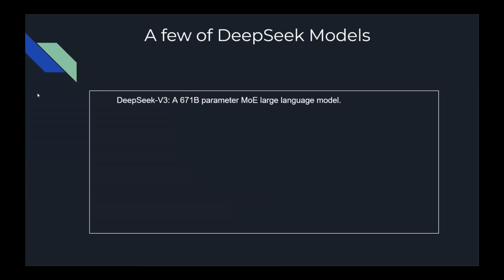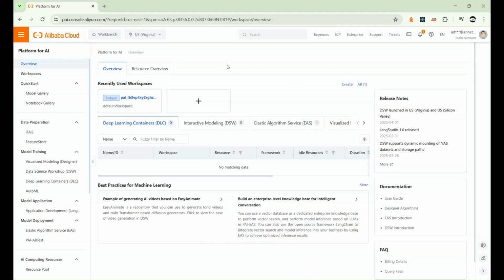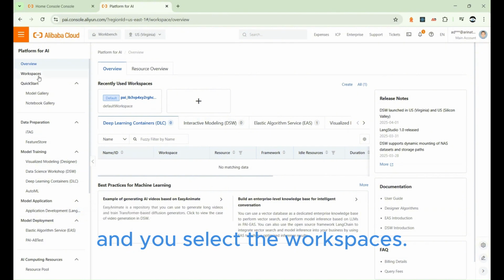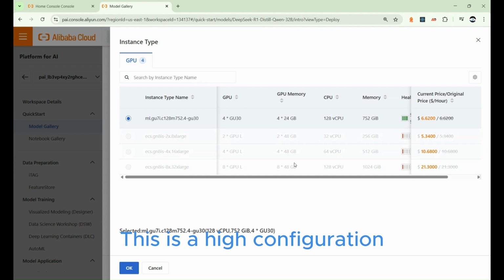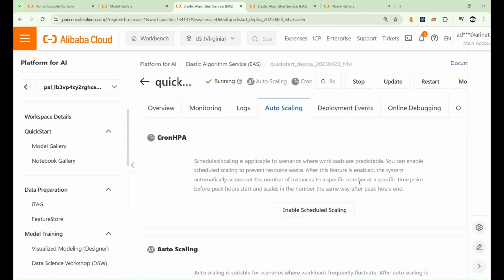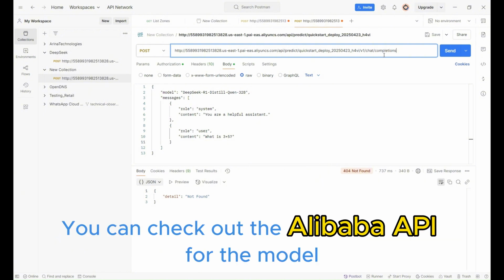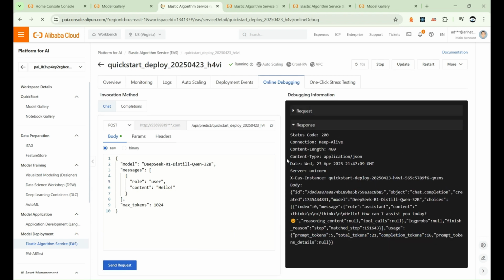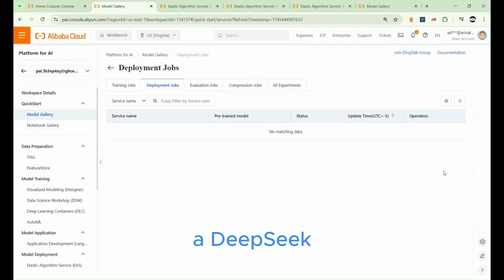1-Click DeepSeek Deployment - This Changes Everything!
🚀 Deploy DeepSeek in Just One Click with Alibaba Cloud!
In this video, we walk you through how to launch powerful DeepSeek AI models like DeepSeek-V3 and DeepSeek-R1 using Alibaba Cloud's PAI — no complex setup needed. See how you can go from zero to a fully functional LLM in minutes with seamless integration, real-time API access, and blazing-fast deployment options.

🔍 Featuring:
✅ One-click deployment
✅ BladeLLM, SGLang, and vLLM acceleration
✅ Real-time monitoring and API setup
✅ DeepSeek-R1-Distill demo

🧠 Perfect for developers, startups, and AI enthusiasts.
👇 Watch now and take your AI game to the next level!

Our Valuable Services:
📈 Digital Marketing
🔍 SEO Excellence
☁️ Cloud Consulting
☁️ Cloud development
💼 Staffing